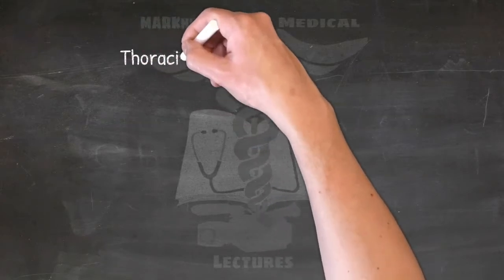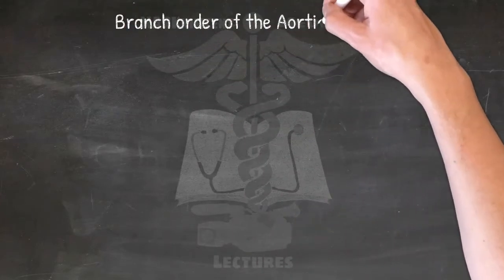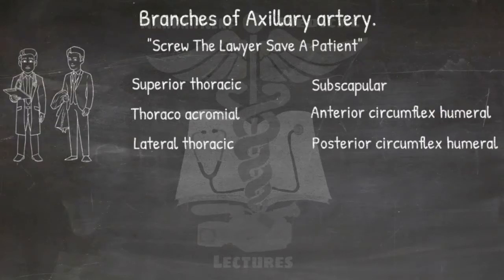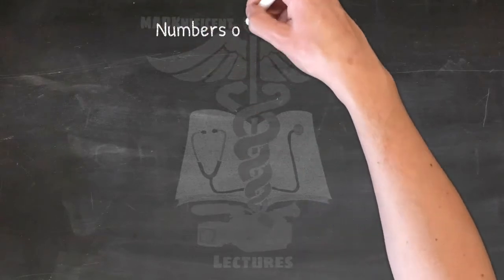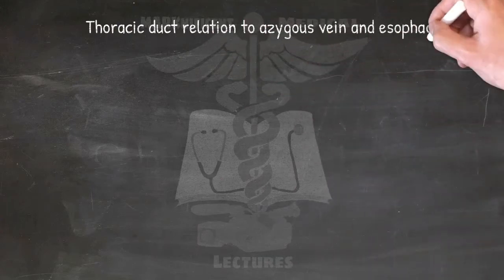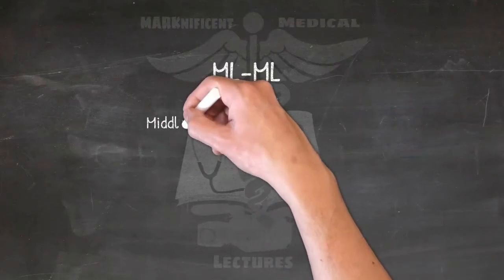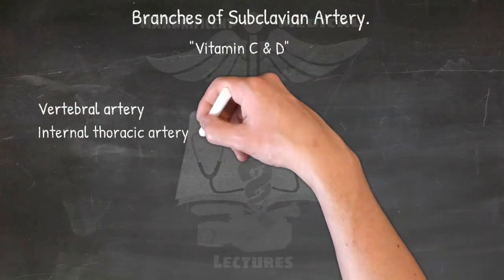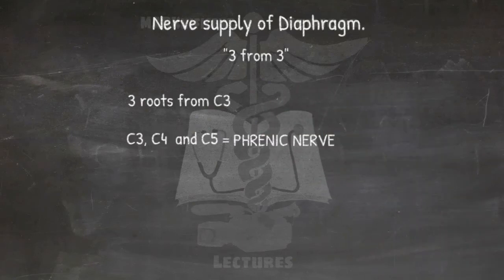Thoracic Region| Mnemonics| Handwritten Tutorial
Mnemonic devices to help remember some structures and relate with the Thoracic region in case of quick tests, viva orals, etc

Here are the links to the other regions.